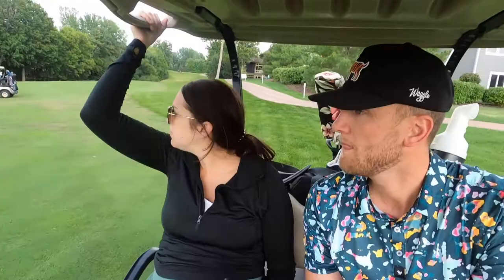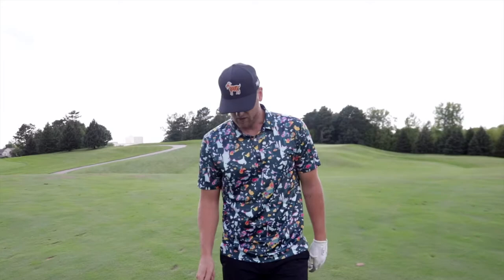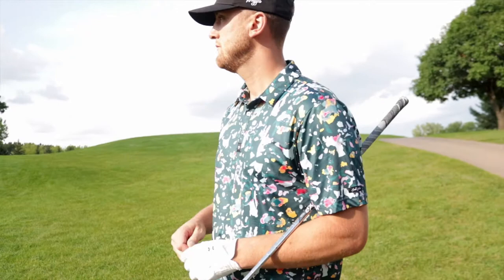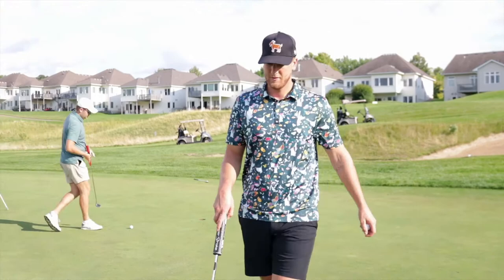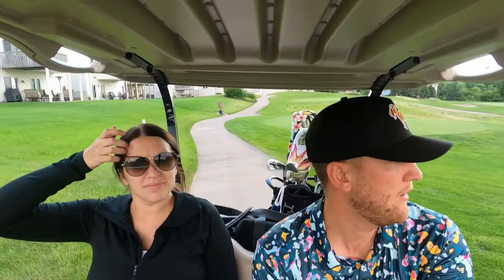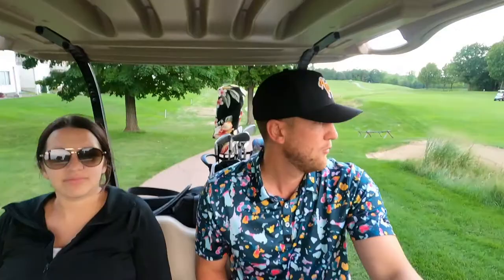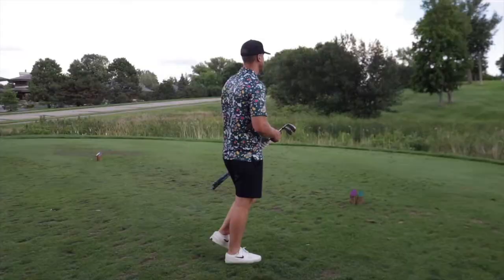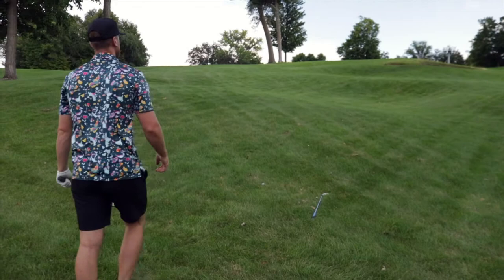Golf Vlog | 4 Hole Special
We golfed four holes to see where we are at with our golf game. I appreciate everyone clicking on the video and supporting the channel.